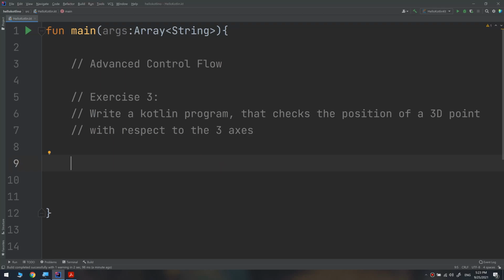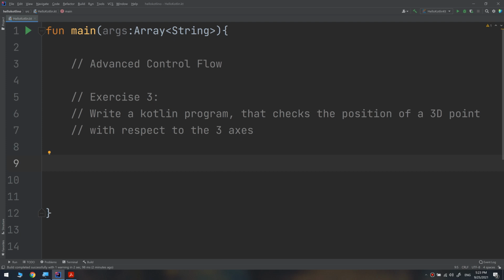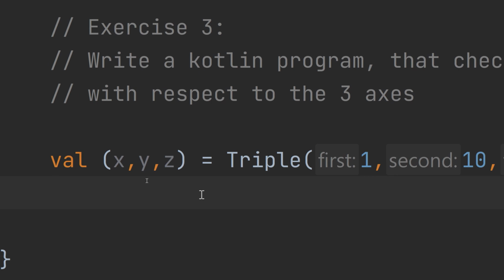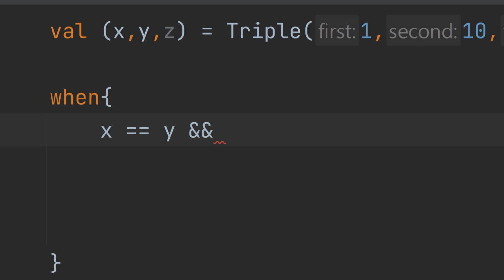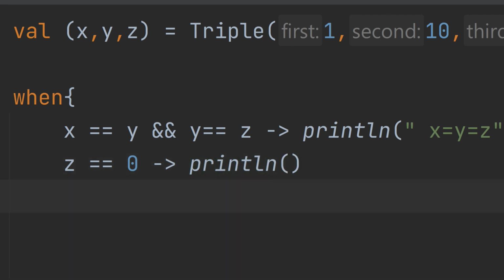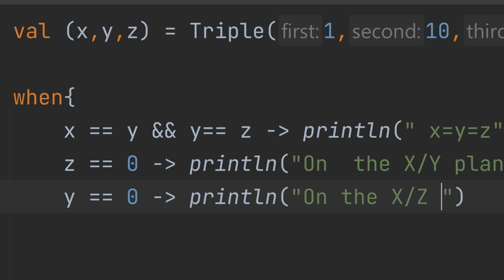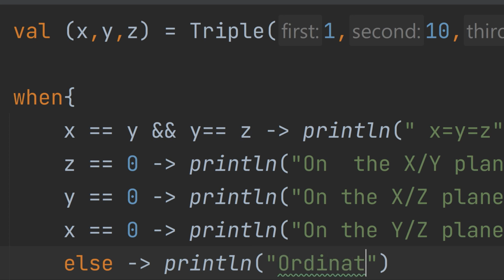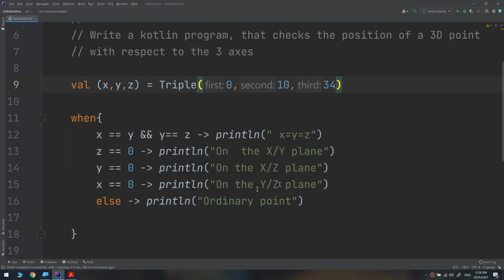The Complete Kotlin Course #30- Point in Space - Kotlin Tutorials for Beginners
This video will solve coding exercise number 3 about creating a point in space in Kotlin. Kotlin is a general purpose, open source, statically typed “pragmatic” programming language. It is used for many things, including Android development.

⭐️⭐️⭐️ Special Offers for our Udemy Courses⭐️⭐️⭐️
 ⭐️ The Complete Android 12 Developer Course ⭐️

TAGS
learn kotlin
kotlin
kotlin tutorial
kotlin course
kotlin programming
kotlin android
android kotlin
kotlin for beginners
learn kotlin for free
how to learn kotlin language
how to learn kotlin programming language
how to learn kotlin
how to learn kotlin for free
how to learn kotlin for android